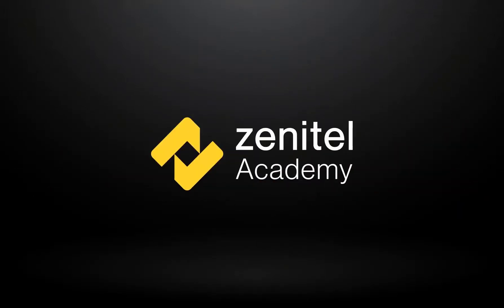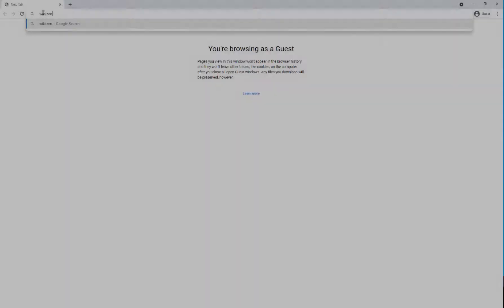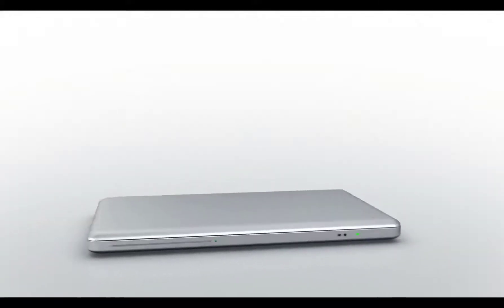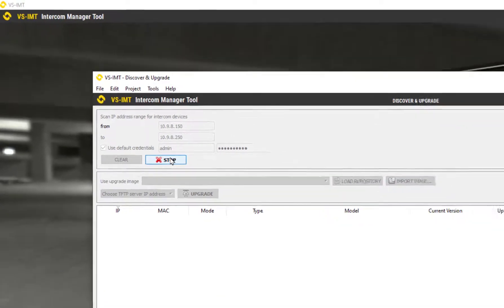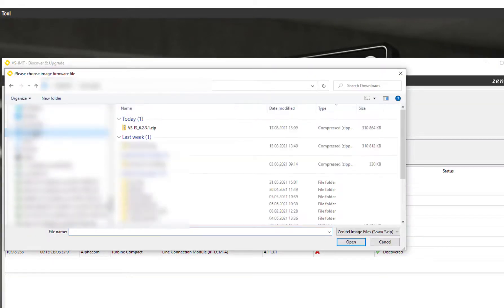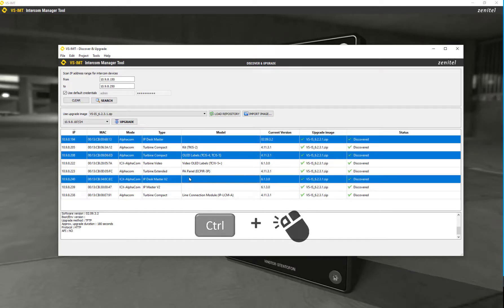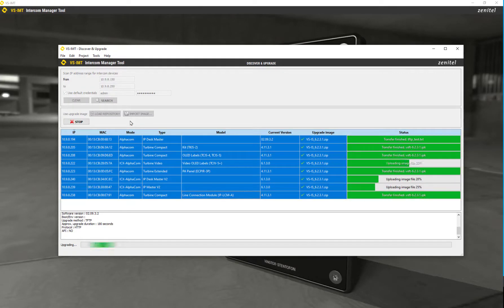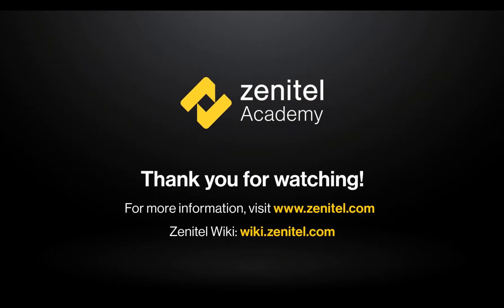How to upgrade firmware from IMT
This video shows you how to upgrade station using VS Intercom Management Tool.